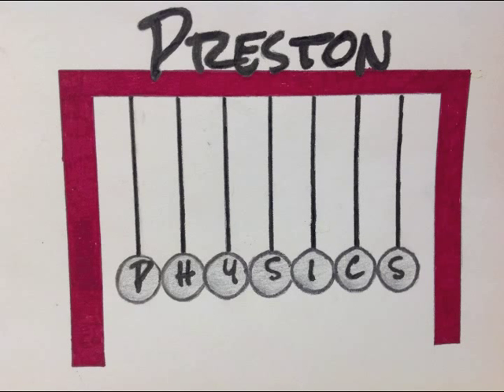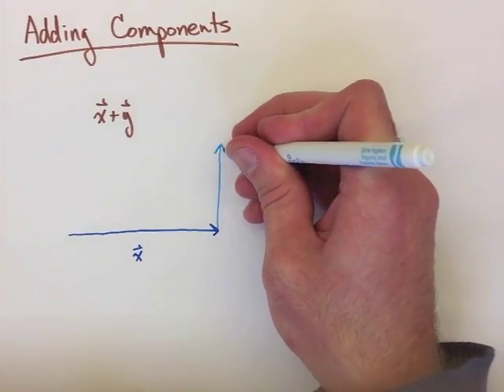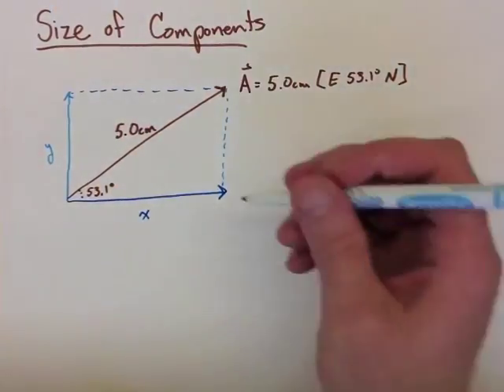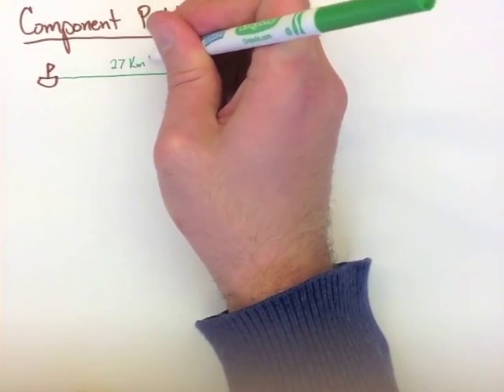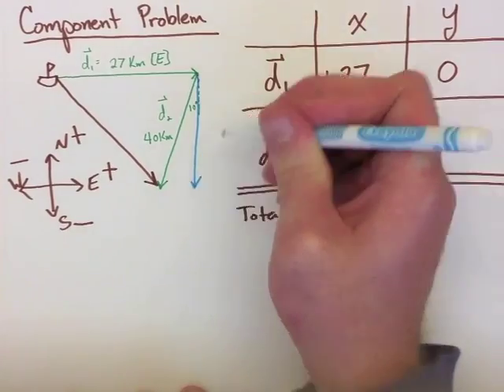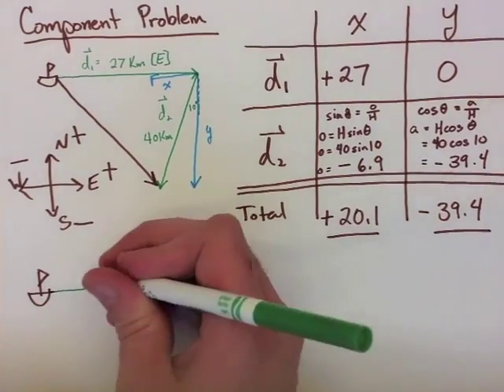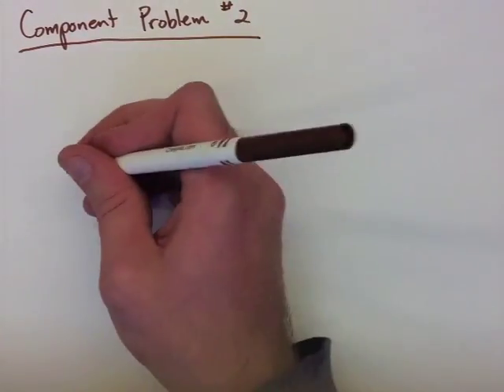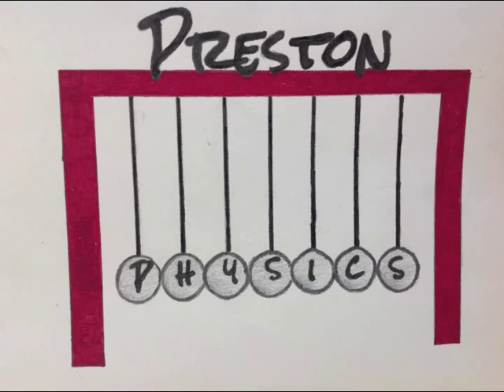Kinematics Note 4: Vector Components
Preston Physics Grade 11 Physics Kinematics Note 4 Vector Components